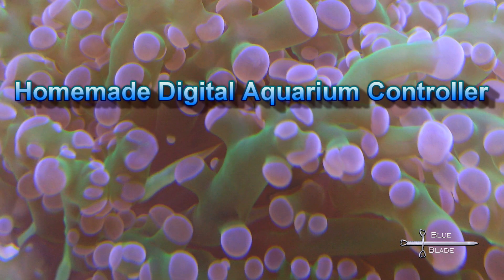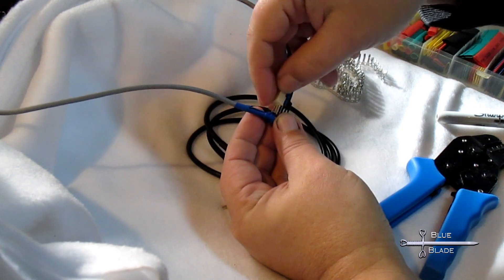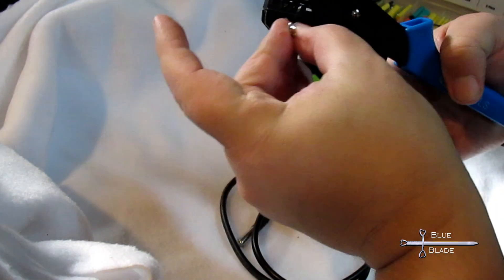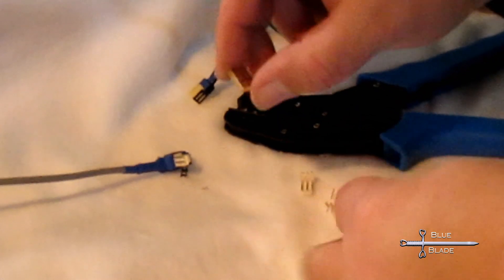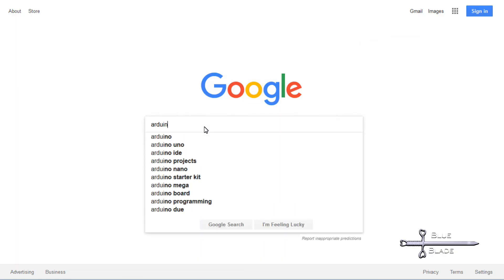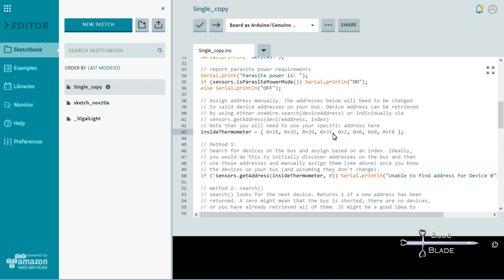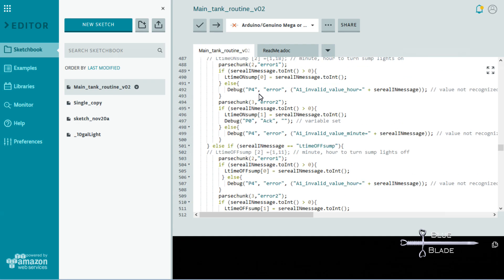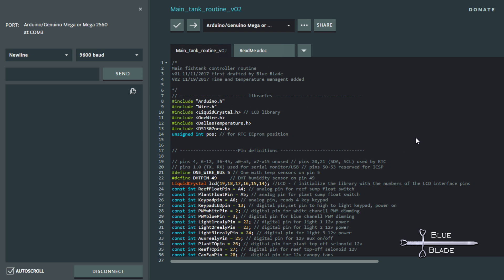DIY Arduino Aquarium Controller Pt3: Monitor Temperature with DS18B20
This covers Wiring, programing, and using the DS18b20 digital thermometers to monitor and log the temperature in your Reef aquarium
Part3 of my How-to series for Arduino Mega and Raspberry Pi based DIY Aquarium Controller.
                   |DS18b20|
                   |    front    |
 (black)gnd |      |     | +5v (red)
       (yellow)sig  |    |
          4.2k resistor between 5v and signal

note: library order can matter - the new DallasTemperature.h library broke the code - the fix was to load it BEFORE the OneWire.h library

Ebay  – waterproof DS18b20:

Crimping tool: